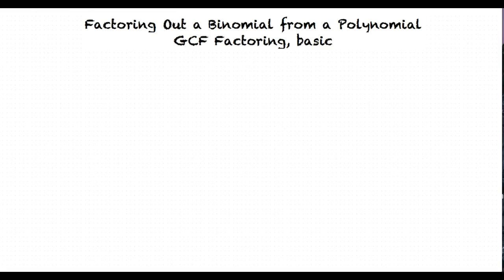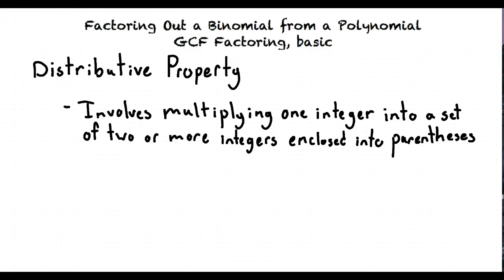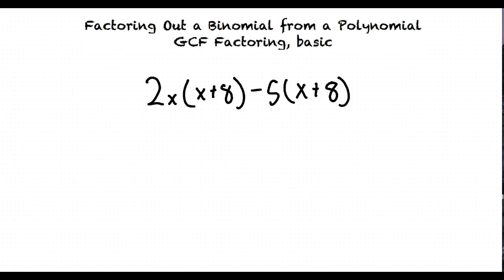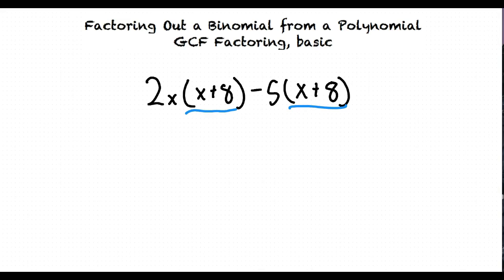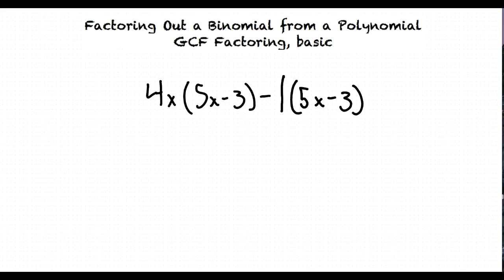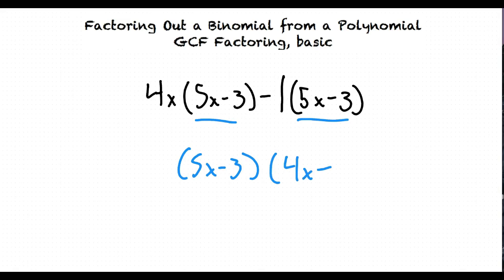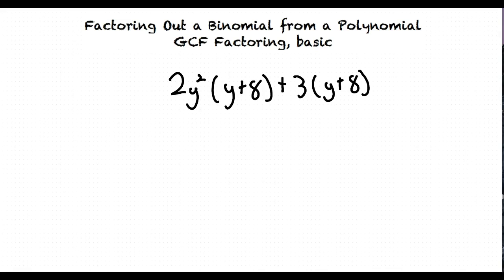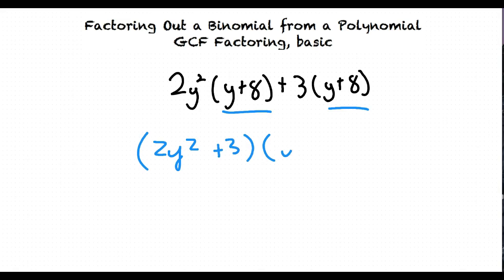Topic: Factoring Out a Binomial from a Polynomial: GCF Factoring, basic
This is a topic level video of Factoring Out a Binomial from a Polynomial: GCF Factoring, basic for the ASU EdX College Algebra and Problem Solving Course.